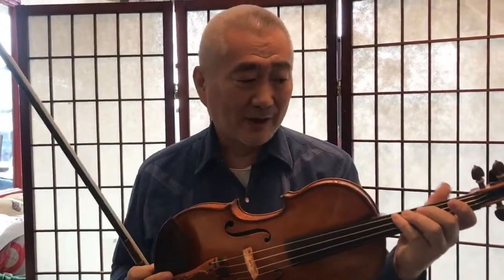181121 kz1g thumb in shifts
violin technique, how to use the thumb in certain shifts